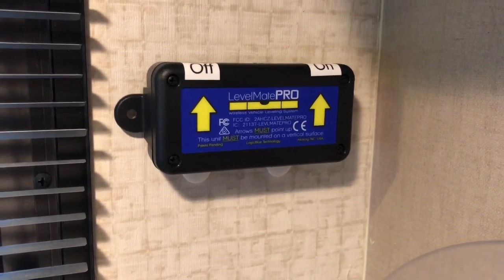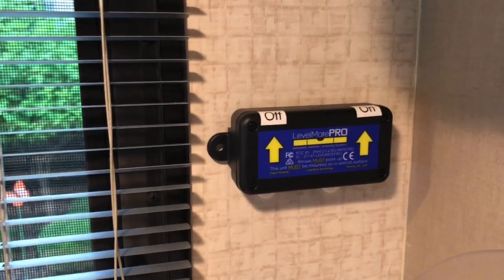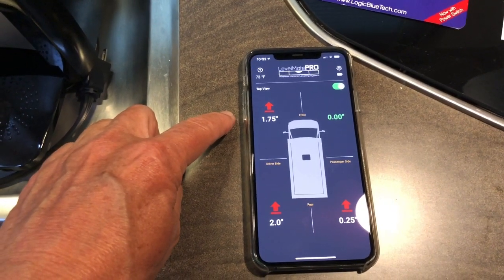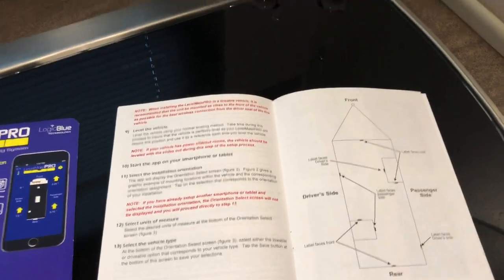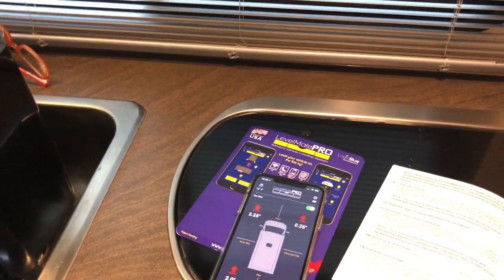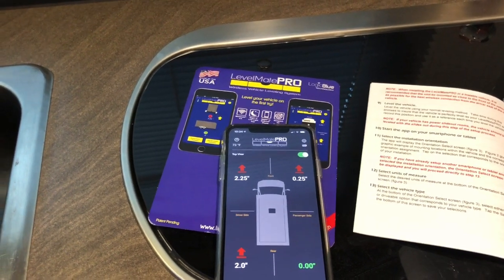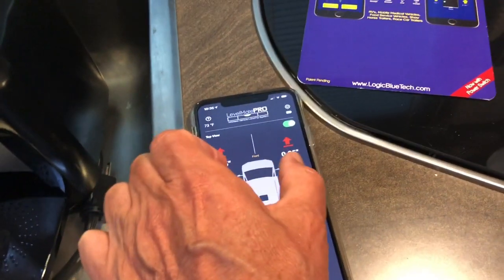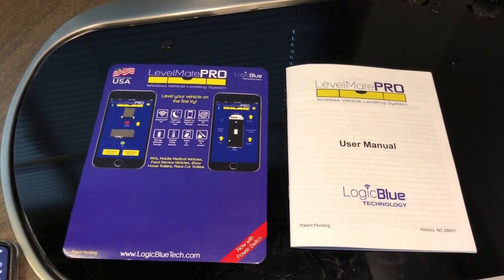LevelMatePRO Installation Tips and Review - Get That RV Motorhome or Trailer Level 16V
It is all about getting your RV or Motorhome  Level.  You do want your refrigerator to work correctly right?  And you do not want your spouse to say, "you did not level this rig!"  I cannot sleep!

So here you go, the LevelMatePro is great, BUT, you have to install it correctly, and calibrate it (Set it) to what is level for your rig.

It can be a little confusing, but the bottom line is to get your rig level, then hit set.   Then the next time you want to get level, turn the system on, look at your phone, and adjust your rig accordingly.  Have fun on the road, boondocking, dry camping or in the woods!!

Uses Logic Blue Technology

16V

View
Winnebago